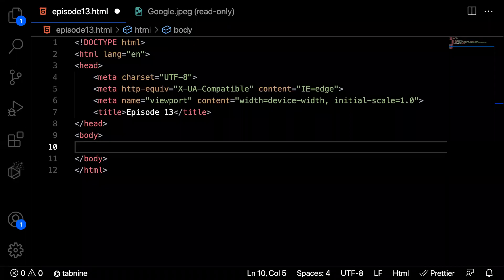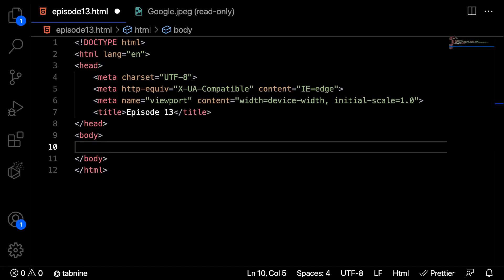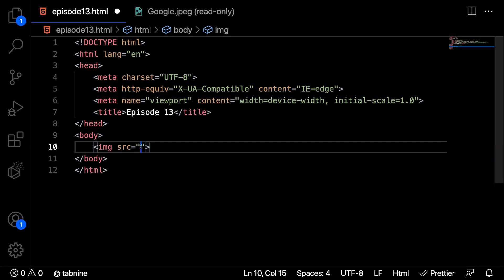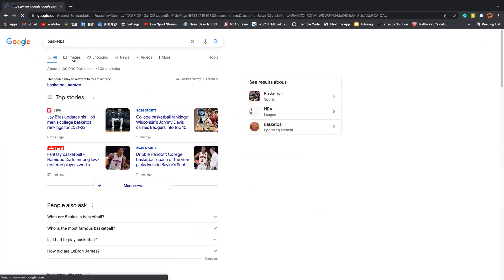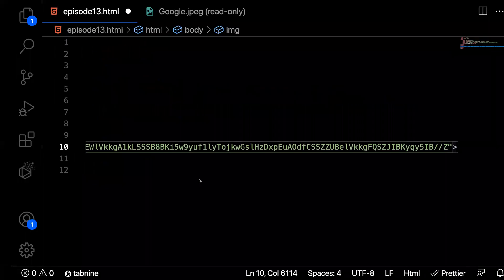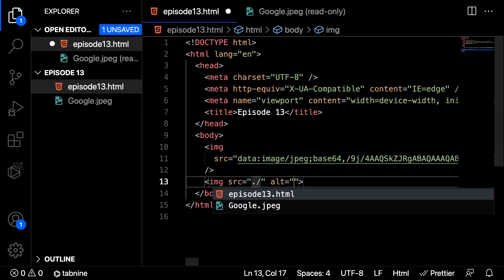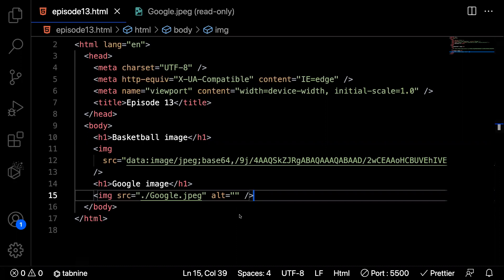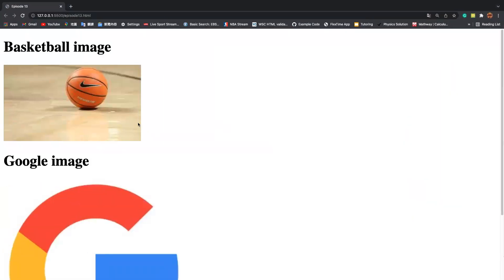ECDE Web Design Course : HTML Images Episode 13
Hi guys! My name is Samuel and I am the Web Design Instructor at ECDE foundation. An organization dedicated to providing high-quality education for students all around the world, Today we will be learning about HTML Images.